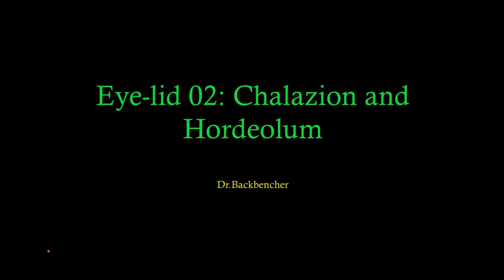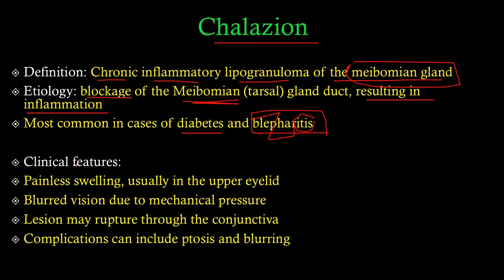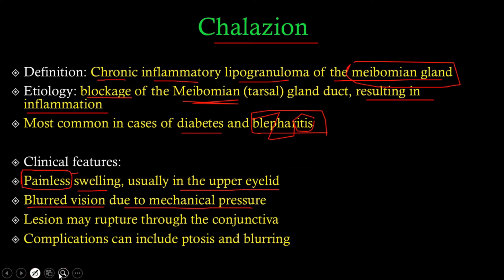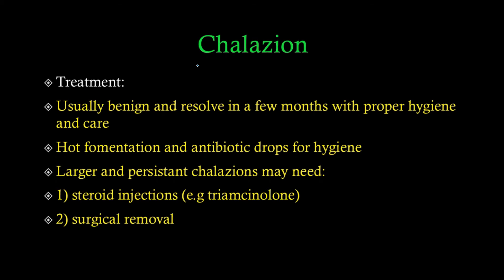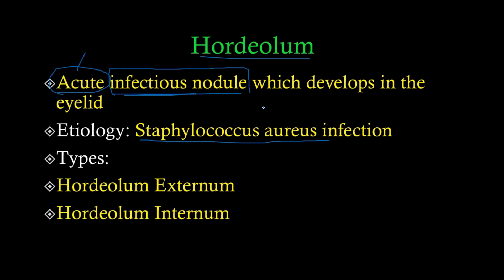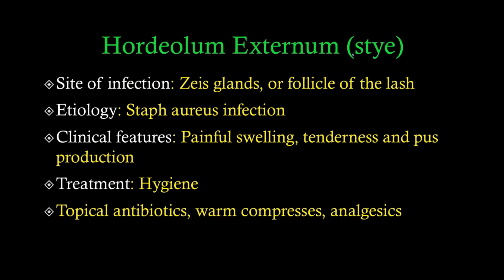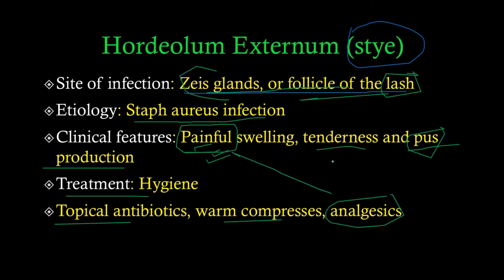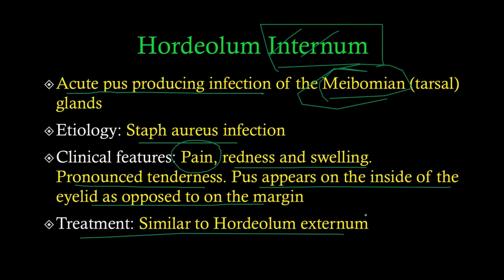Chalazions and Hordeolums - High Yield Ophthalmology Lectures Made Easy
Chalazion (also known Meibomian cyst) is a cyst in the eyelid due to a blocked oil gland. They are typically in the middle of the eyelid, red, and not painful. They tend to come on gradually over a few weeks.

A chalazion may occur following a stye or from hardened oils blocking the gland. The blocked gland is usually the meibomian gland but can also be the gland of Zeis. A stye and cellulitis may appear similar. A stye, however, is usually more sudden in onset, painful, and occurs at the edge of the eyelid. Cellulitis is also typically painful.

Treatment is initiated with warm compresses. If this is not effective injecting corticosteroids into the lesion may be tried. If large, incision and drainage may be recommended. While relatively common the frequency of the condition is unknown. The term is from the Greek khalazion meaning "small hailstone".

A stye, also known as a hordeolum, is a bacterial infection of an oil gland in the eyelid. This results in a red tender bump at the edge of the eyelid. The outside or the inside of the eyelid can be affected.

The cause of a stye is usually a bacterial infection by Staphylococcus aureus. The internal ones are due to infection of the meibomian gland while the external ones are due to an infection of the gland of Zeis. A chalazion on the other hand is a blocked oil gland without infection. A chalazion is typically in the middle of the eyelid and not painful.

Often a stye will go away without any specific treatment in a few days or weeks. Recommendations to speed improvement include warm compresses. Occasionally antibiotic eye ointment may be recommended. While these measures are often recommended, there is little evidence for use in internal styes. The frequency at which styes occur is unclear, though they may occur at any age.